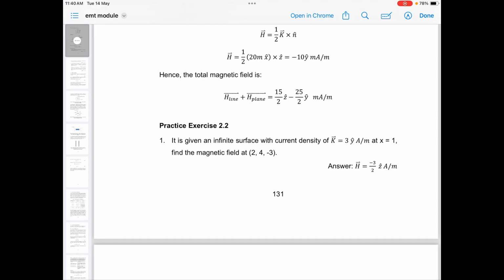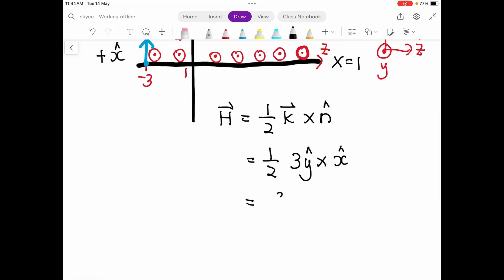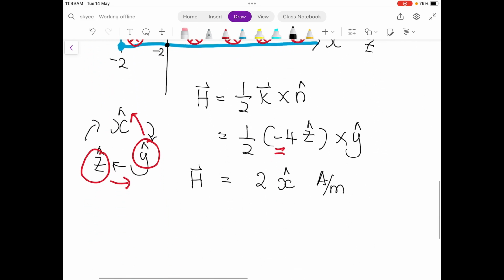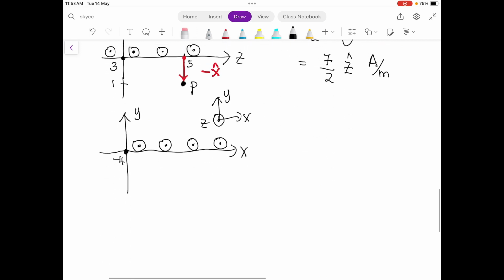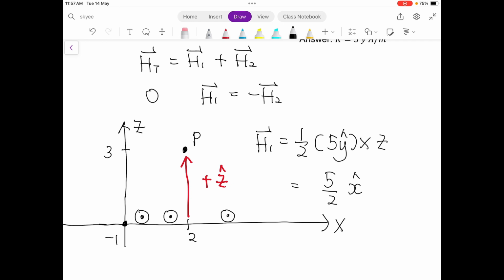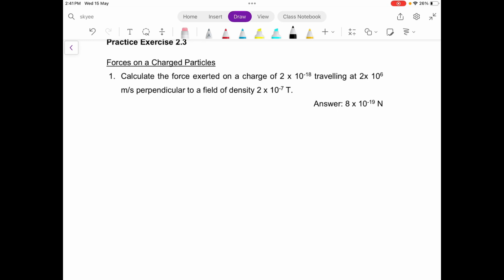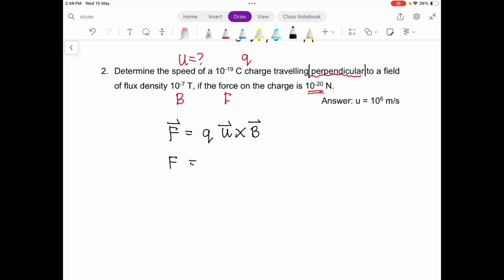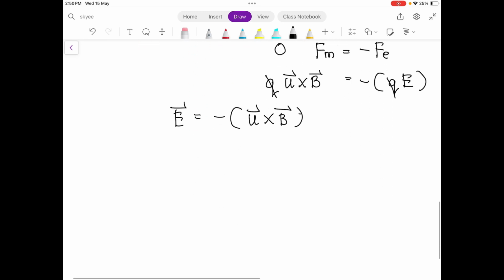Week 10 tutorial